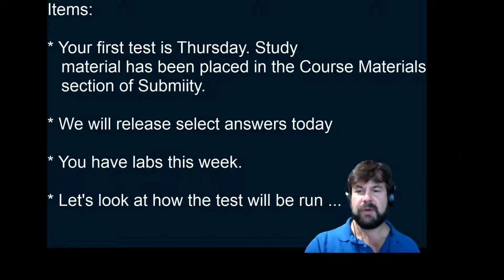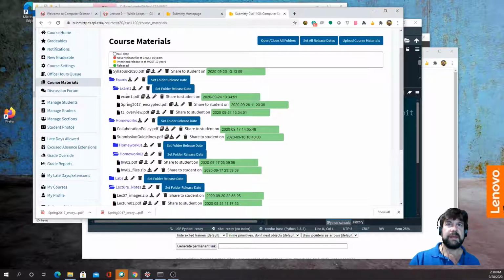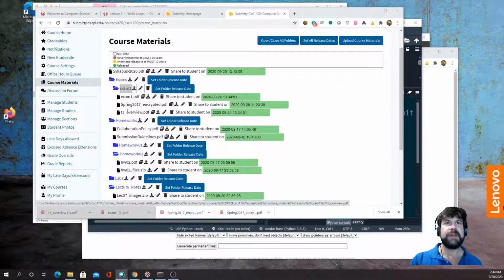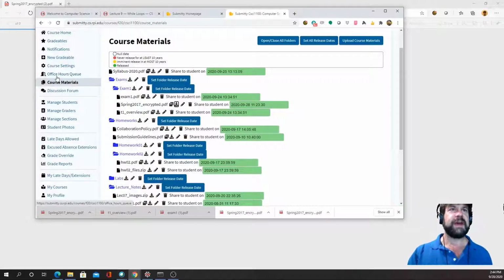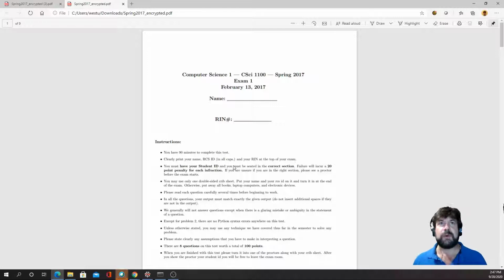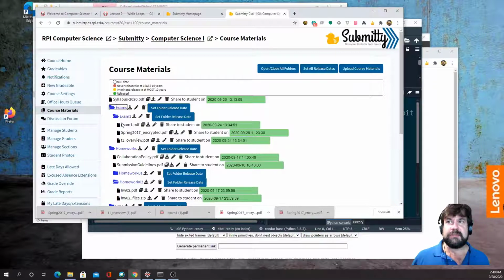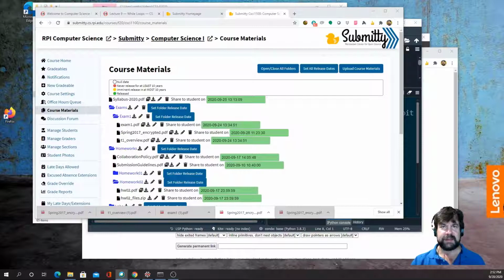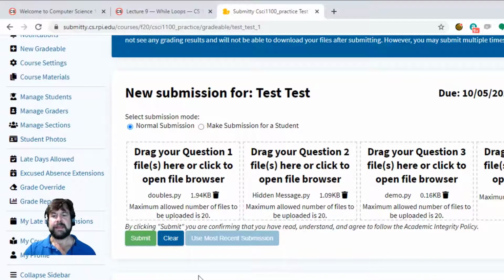CSCI 1100 Turner Lecture09 Part1 Housekeeping